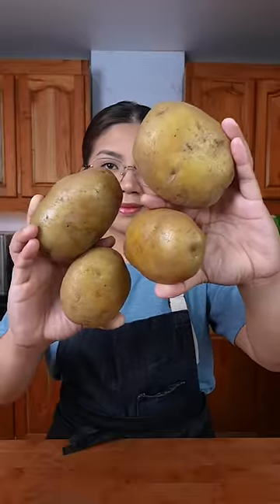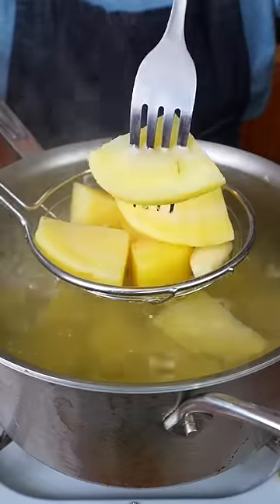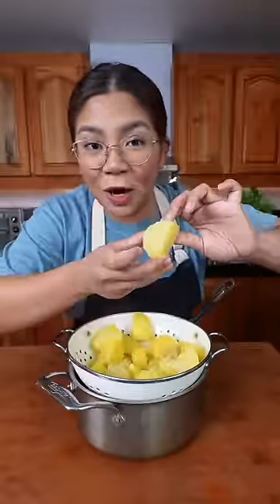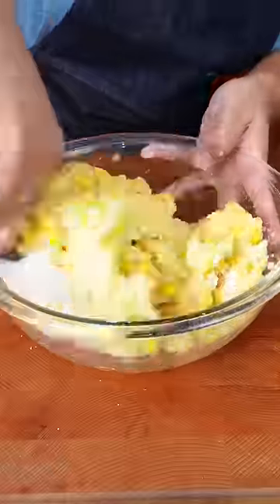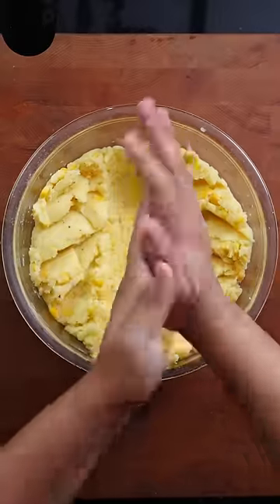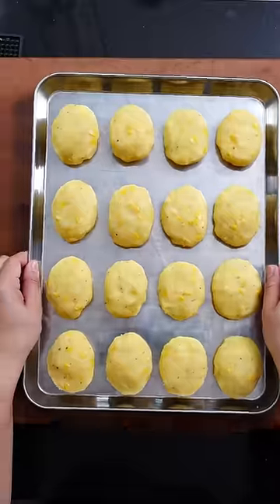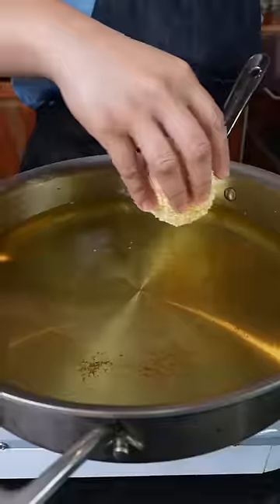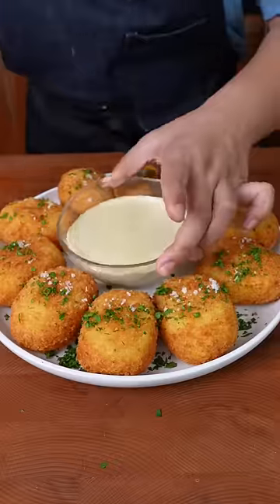i like corny